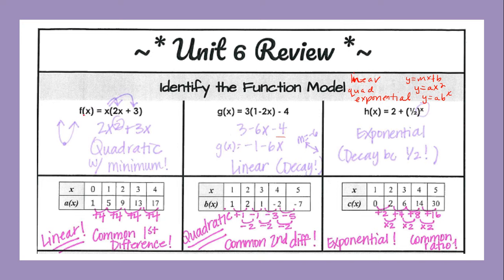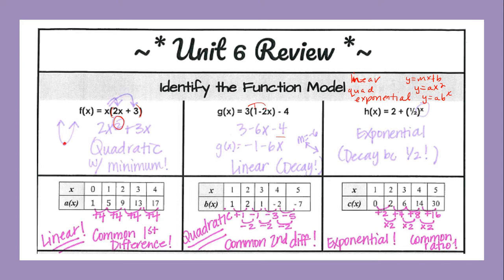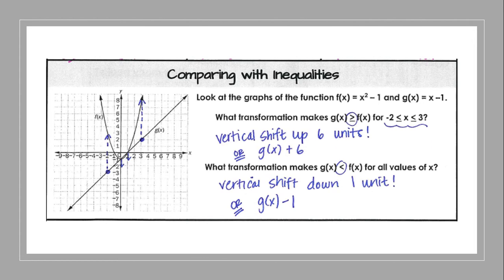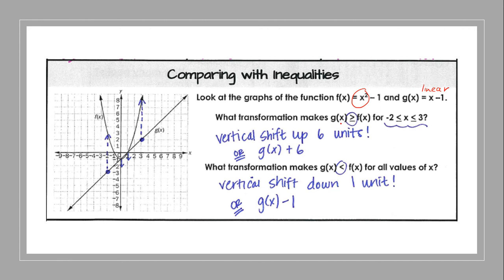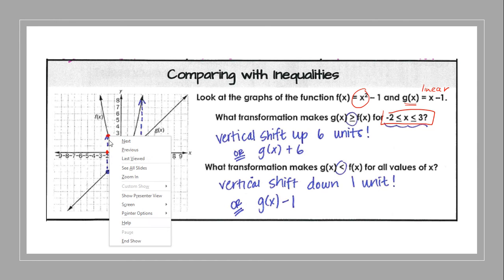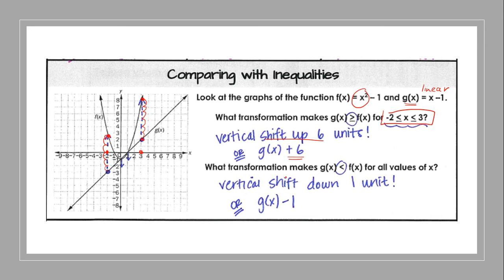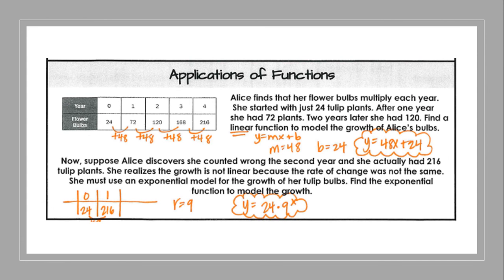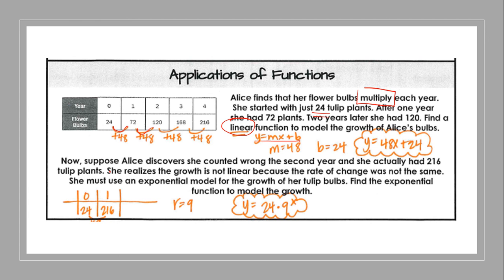Unit 6 EOC Review